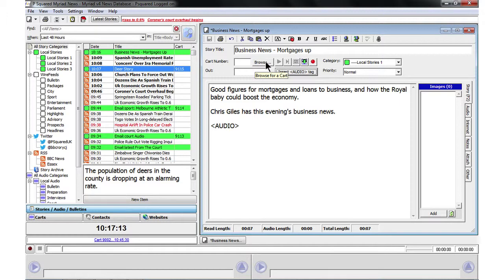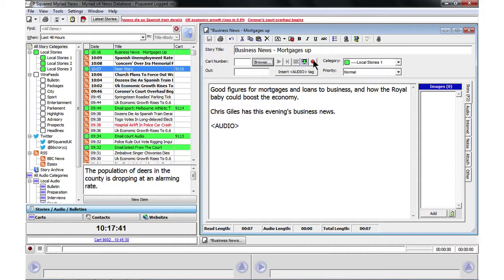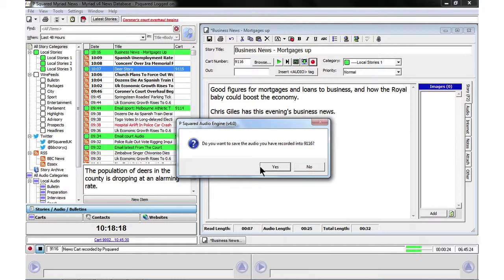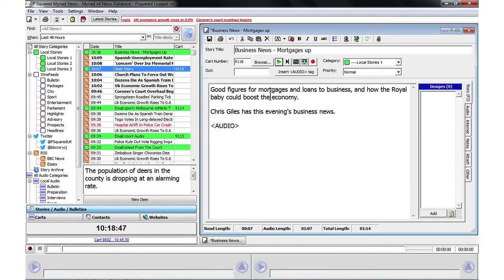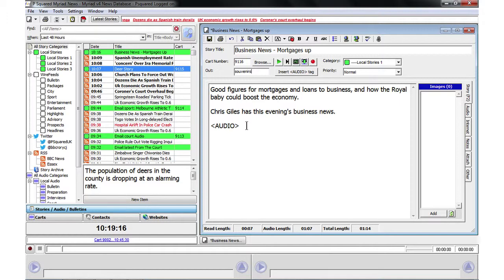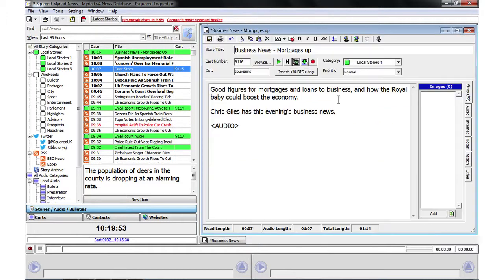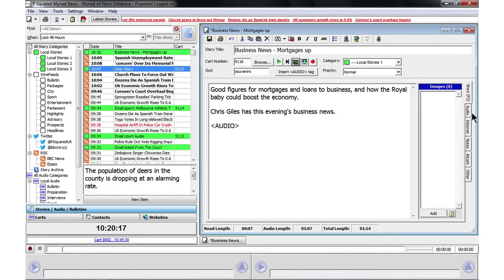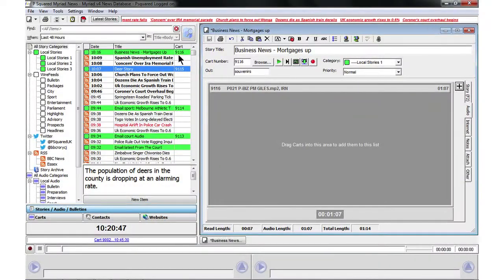Myriad News v4 - 03 Focus on adding Audio to Stories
This is one of the tutorial videos for Myriad News v4 from P Squared Limited.

Myriad News v4 is the latest generation of advanced Newsroom management software, designed for radio stations of all types and sizes. In conjunction with the manual and the help file system, use these tutorial videos as a guide to the operation of the software and some of the advanced features that it can offer you.